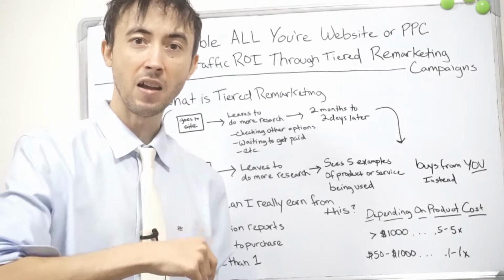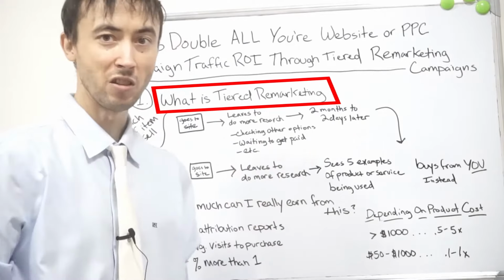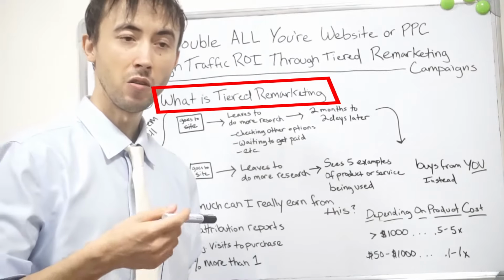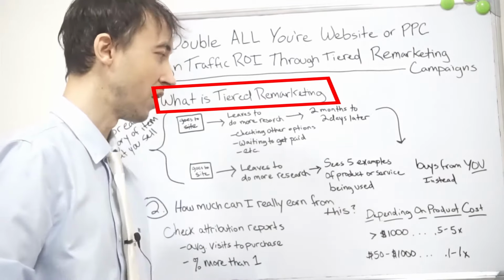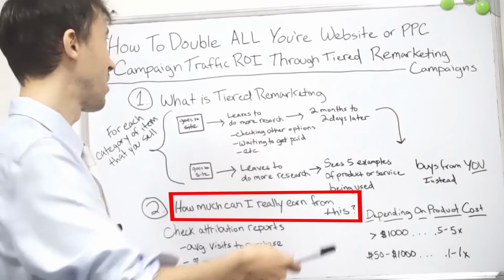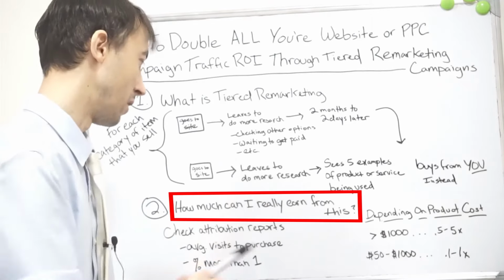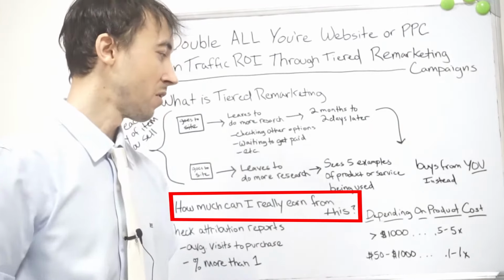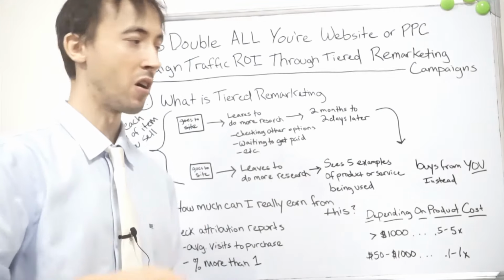How To Double All Your Website Or PPC Campaign ROI Through TIERED Remarketing Campaigns Strategy?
Learn the secret behind "tiered" remarketing campaigns strategy and why all the fuss is been about something that has been around for such a long time.

Timestamps:
0:00 Intro
1:05 Overview
2:00 What Is Tiered Remarketing
5:10 what Are You Doing Wrong
9:00 Use Cases
13:15 How Much Can You Earn
17:35 Free Money